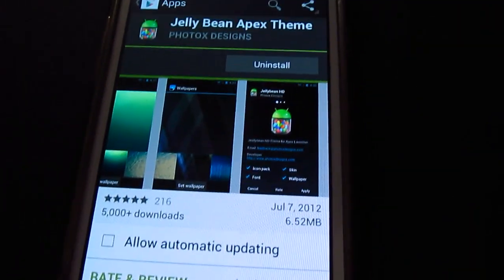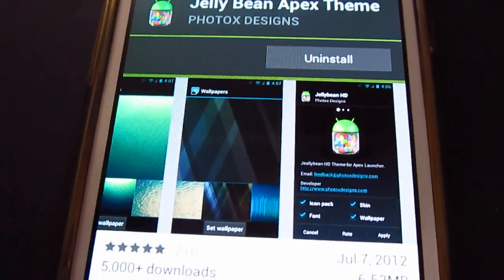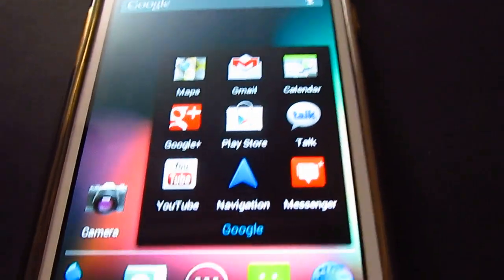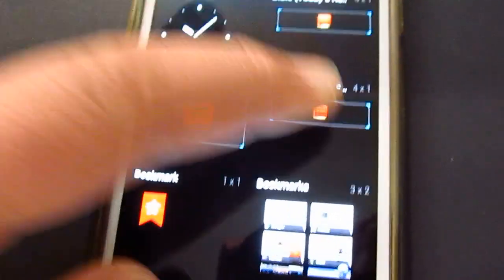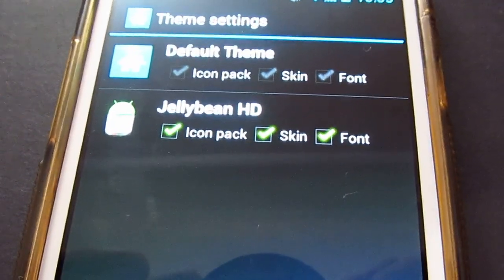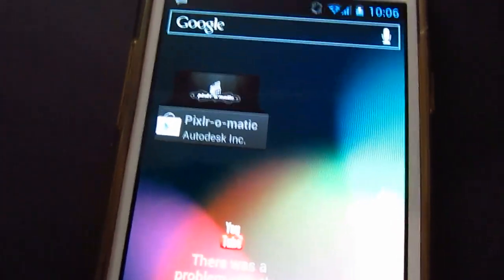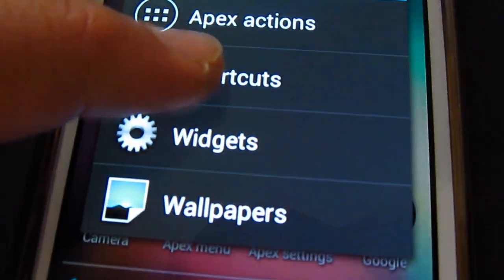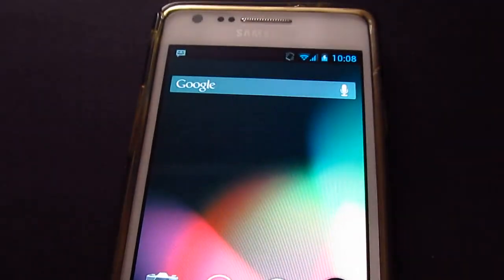Android 4.1 Jellybean On Samsung Galaxy S2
To those of you who want to have the Android Jellybean experience on your ICS device then you might want to have to check this out!